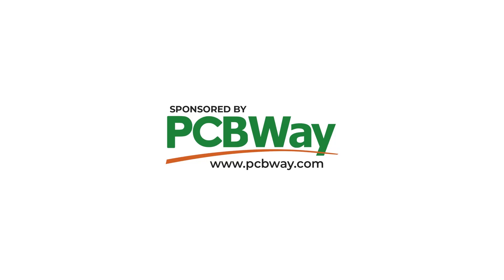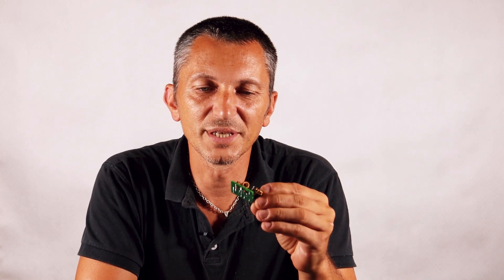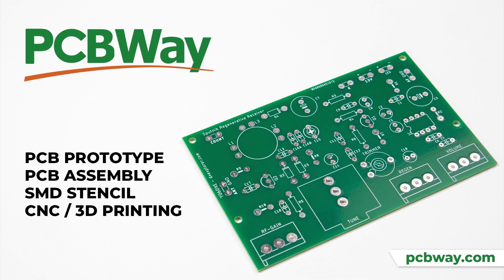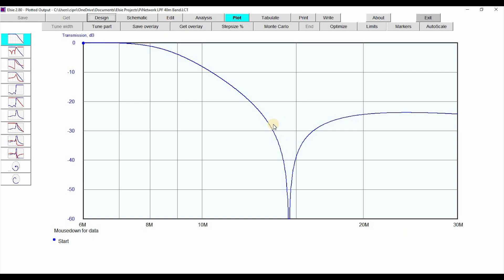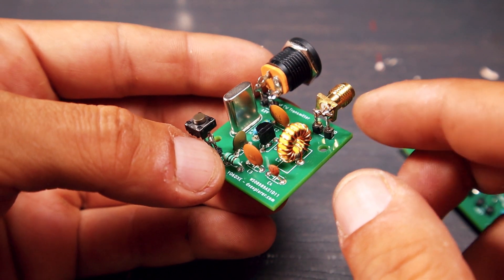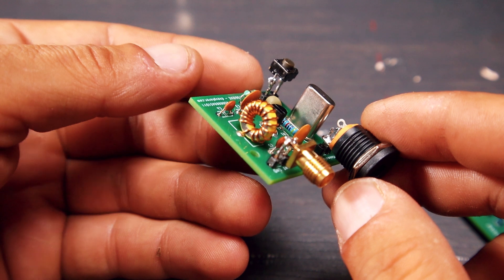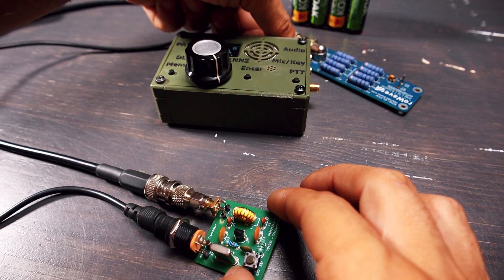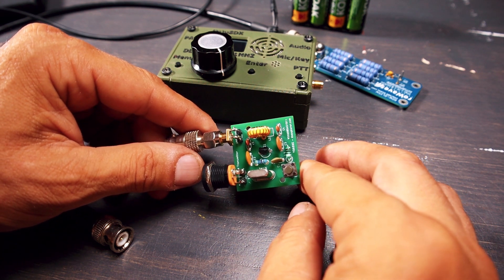Simple Low Pass Filter Design For Minimalist QRP Transceivers or Transmitters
A simple way to improve the existing PiNetwork low pass filter in minimalist QRP transceivers or transmitters like the Pixie. In my case in this video I am concentrating on my Minimalist CW Transmitter.

73, YO6DXE